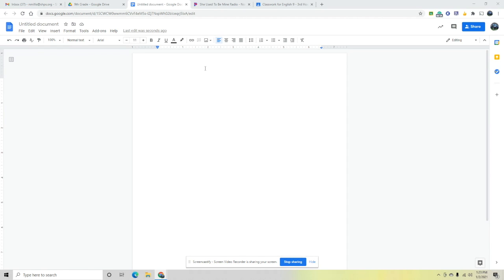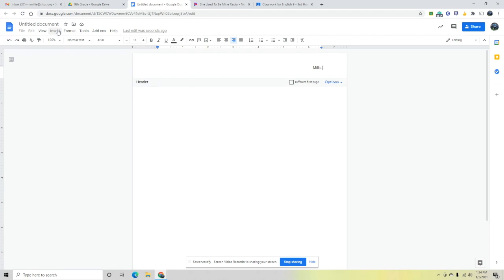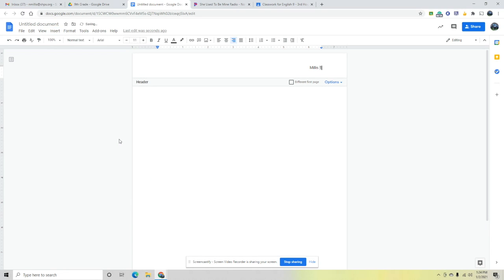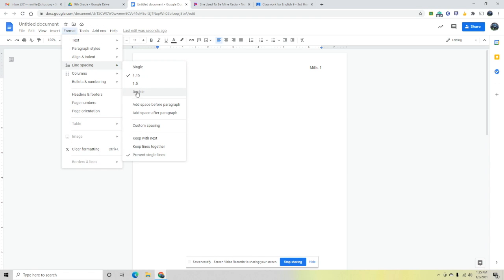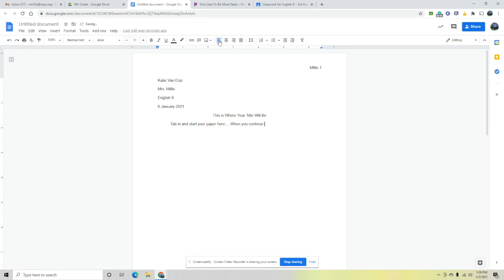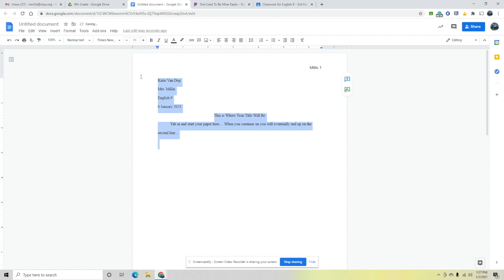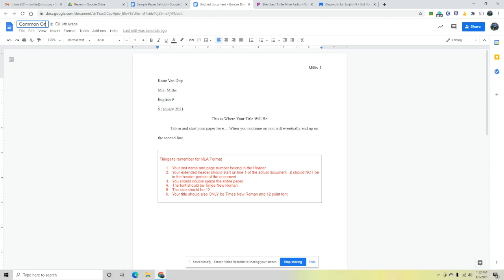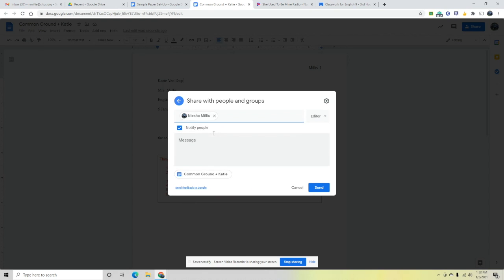Paper Format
This video is about Paper Format